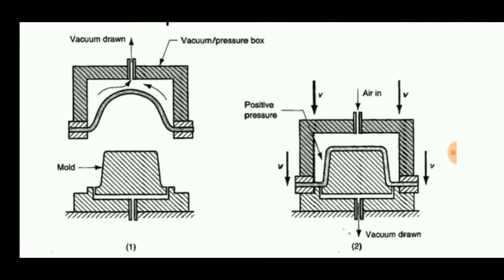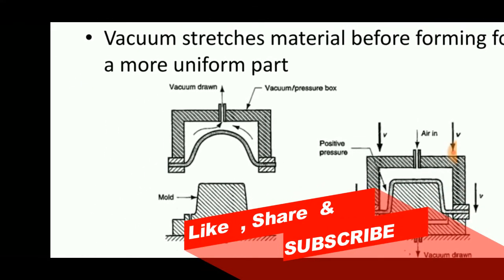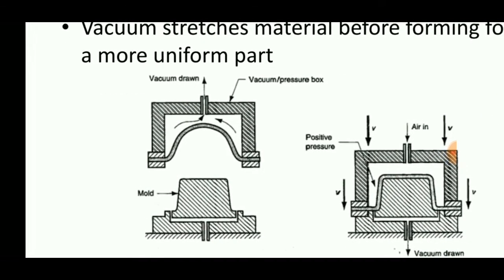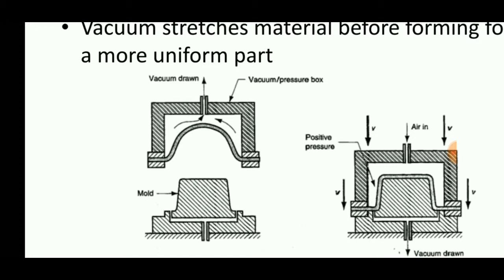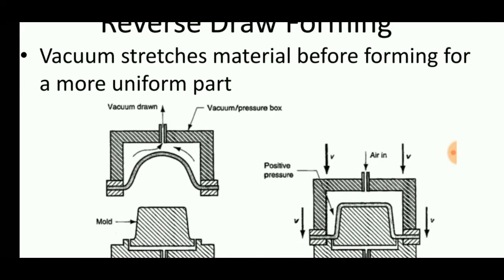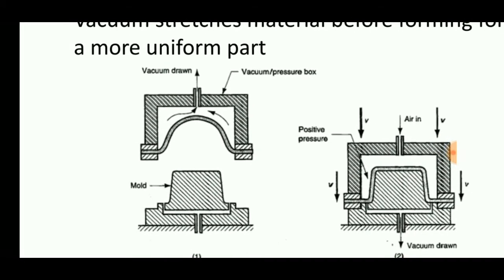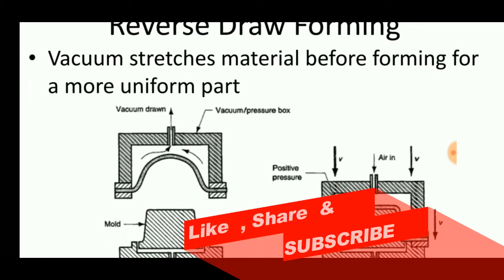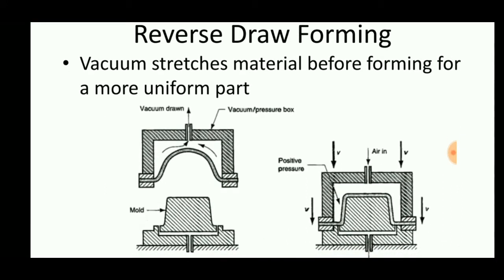Reverse Draw Forming Process | Vacuum forming | Working | ENGINEERING STUDY MATERIALS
It is a complex process in which flat, sheet steel is formed into simple or more complex components. A circle or disc of sheet metal is first blanked from the coiled stock in the first station of the die. Then the flat blank is cupped around the nose of a punch and pressed into a die to form a cup.

During the drawing process, the metal is formed under pressure. Forces of tension (in the steel wall) and compression (in the shell flange) are induced as the steel is stretched by the “nose” of the punch into the die. These forces tend to thin the shell wall and thicken the shell flange. Depending on the length to diameter ratio, several draws may be required to create the basic shape of the part. In the drawing process several stepped diameters may also be created in the part. A wide variety of in-die stations can be developed to provide additional features. These may include coining, bottom piercing, multiple side piercing, extruding, embossing, marking, burnishing, ironing, chamfering, flange forming, shaped flange trimming, beading, reverse drawing, and rib forming.

The deep drawn metal stamping process gives deep drawn parts numerous advantages over traditionally machined, cast, or moulded parts. It can reduce costs and waste, lower assembly costs and time, and improve metal structure to produce a stronger finished part. It also provides a net shape that minimises waste. This means your part uses the minimum amount of metal required to deep draw the part, and you aren’t wasting money on metal that’s tossed in the scrap bin.